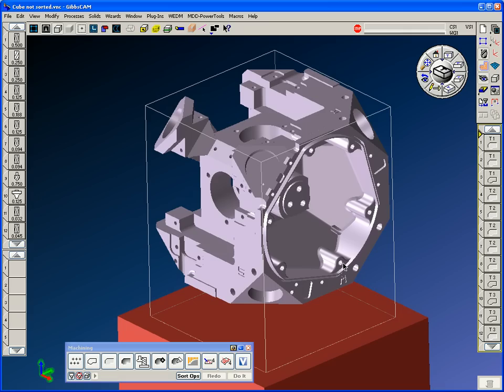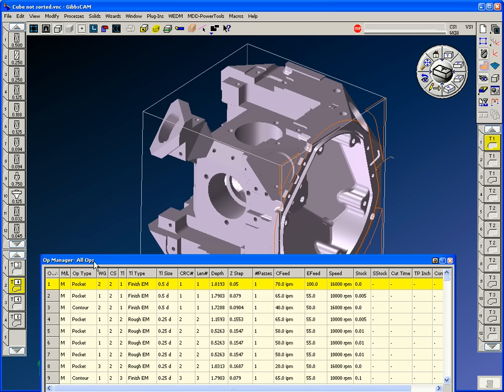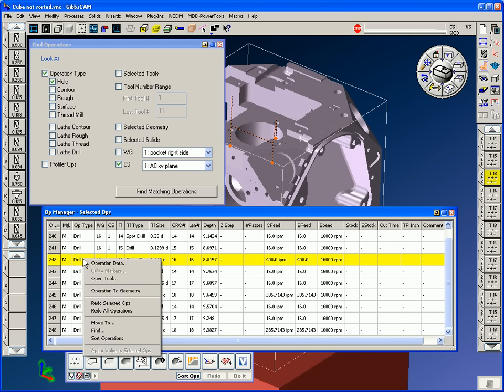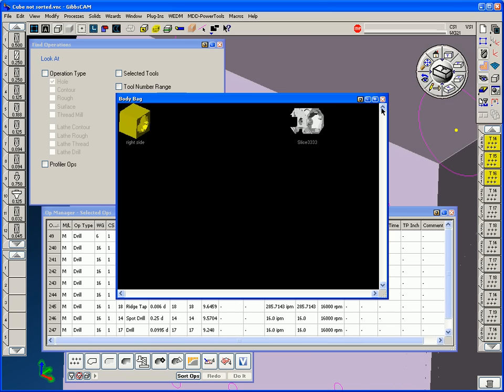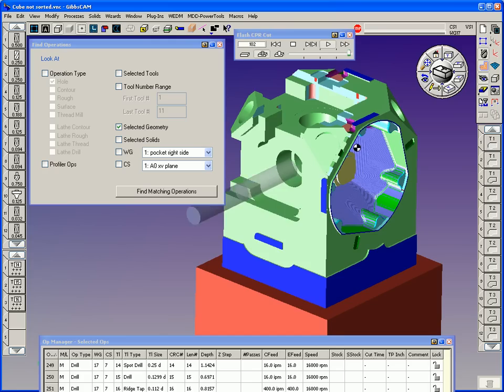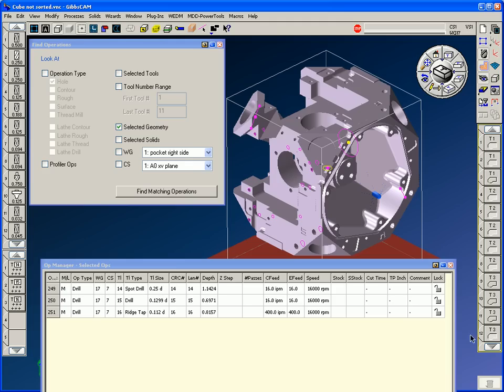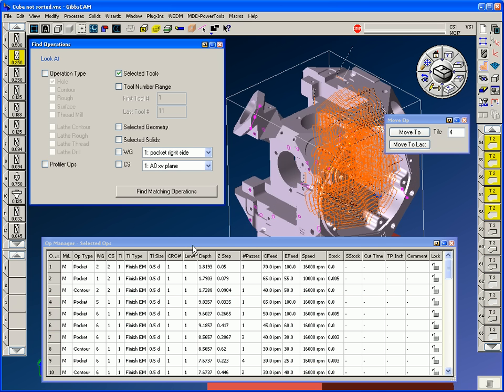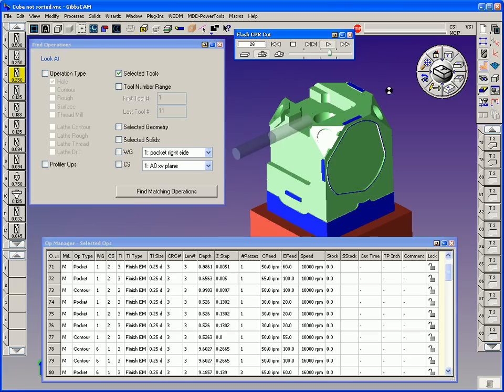GibbsCAM Operations Manager & Find Ops Review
Midwest CAM Operations Manager & Find Ops Plug-in Usage Demo